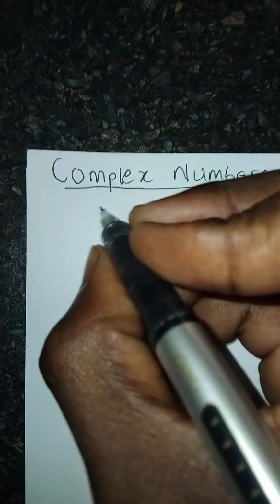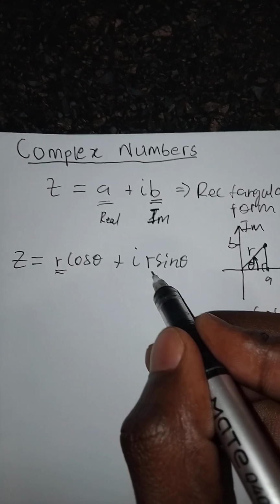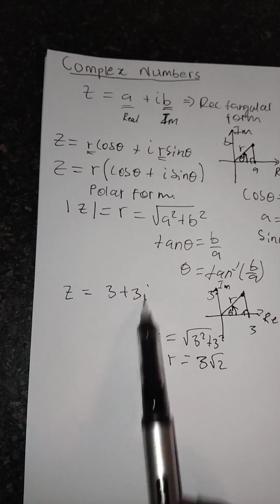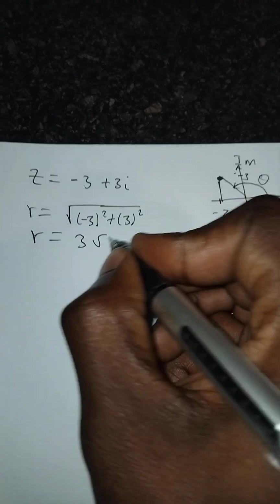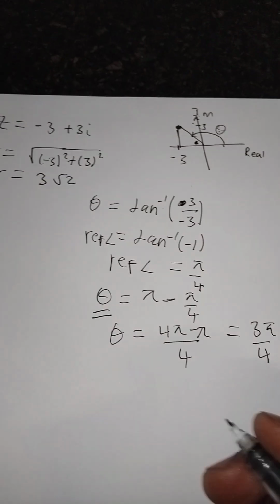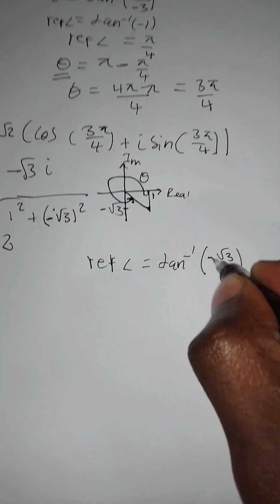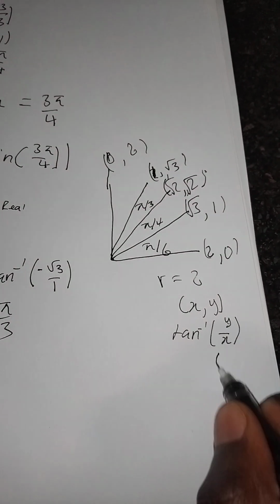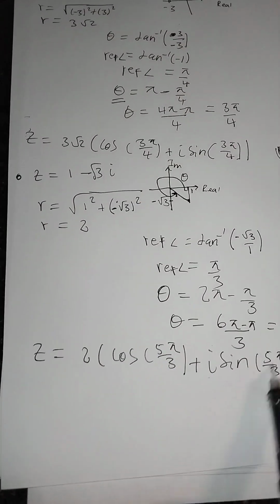Introduction to Complex Numbers _ Converting Rectangular Form to Polar Form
This video explain arg(z) in a simple way possible and transformation from rectangular to polar form.Enjoy